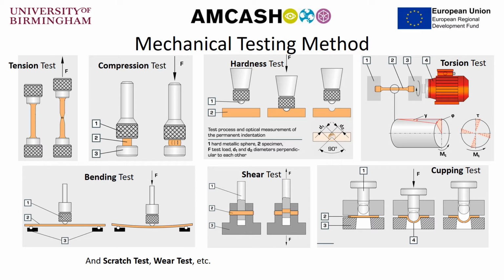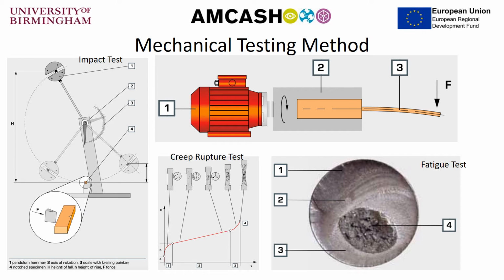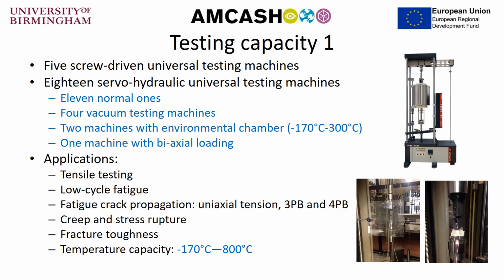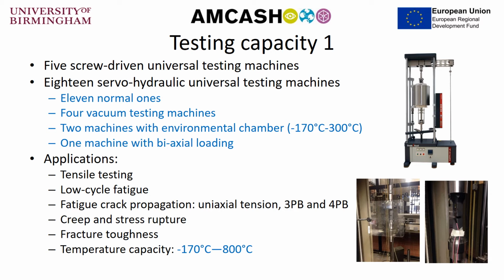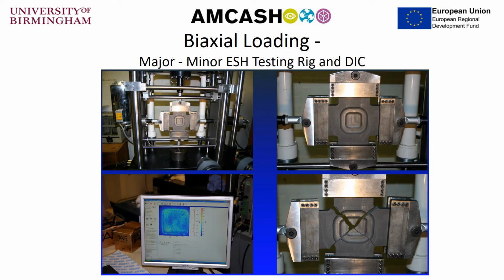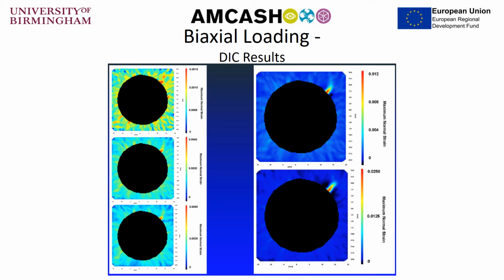Mechanical testing facilities on the AMCASH project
Information about the mechanical testing facilities at the University of Birmingham, which can be accessed by regional SMEs as a part of the AMCASH project